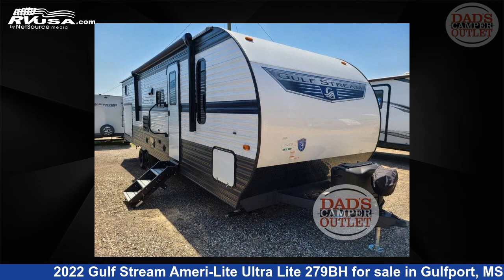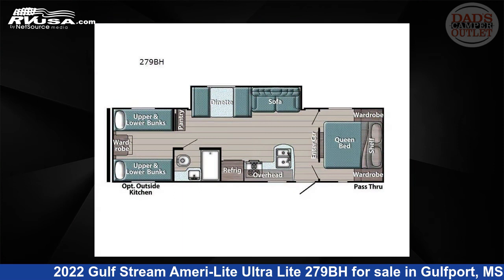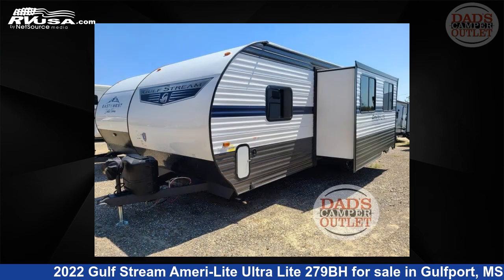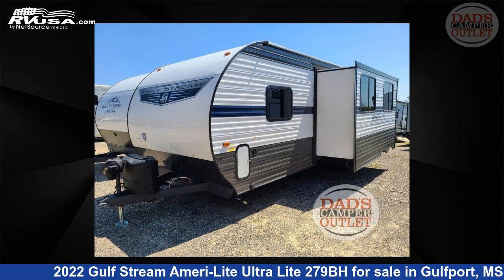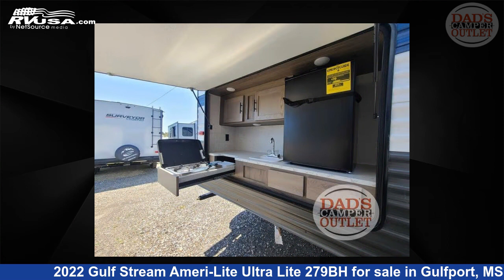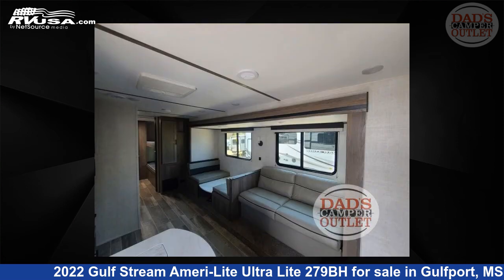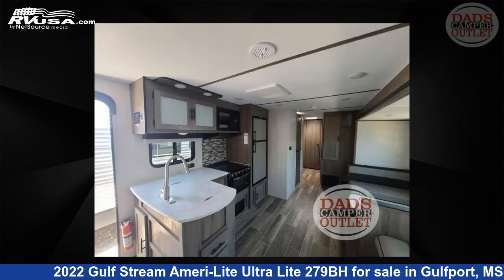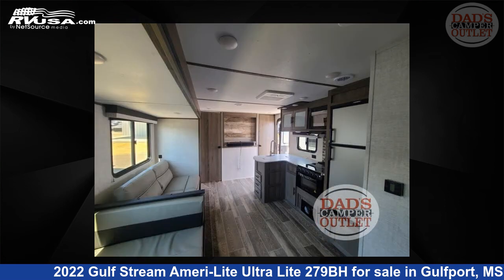Eye-catching 2022 Gulf Stream Ameri-Lite Travel Trailer RV For Sale in Gulfport, MS | RVUSA.com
This 2022 Gulf Stream Ameri-Lite Ultra Lite 279BH is a Travel Trailer RV. It is located in Gulfport, MS 39503 and is offered for sale by Dad's Camper Outlet. This New Gulf Stream Is 32' 0" in length and features 1 slideout, sleeps 9, Slideout, and 30 gal fresh water capacity. The floorplan layout of this Travel Trailer features Bunkhouse, Front Bedroom.